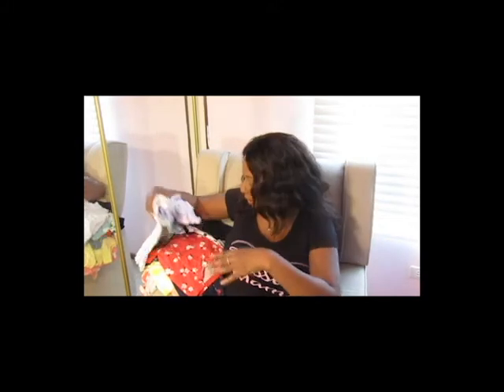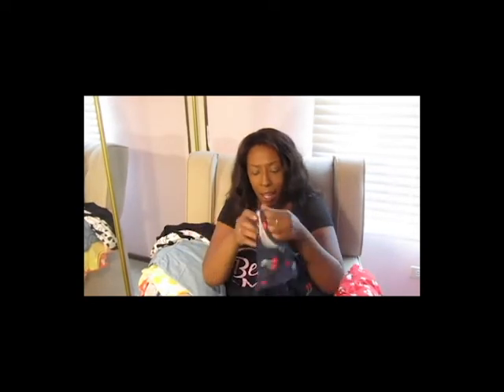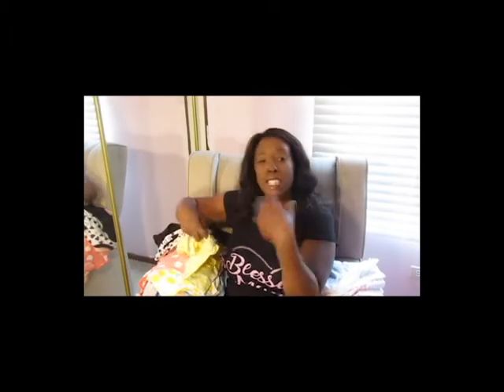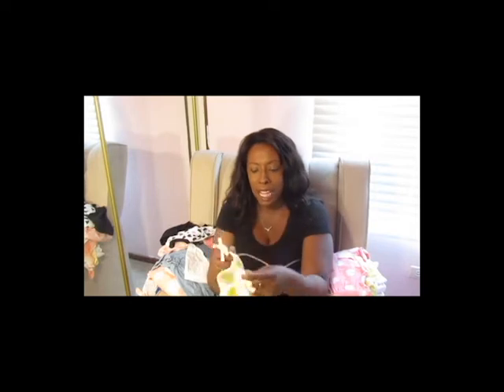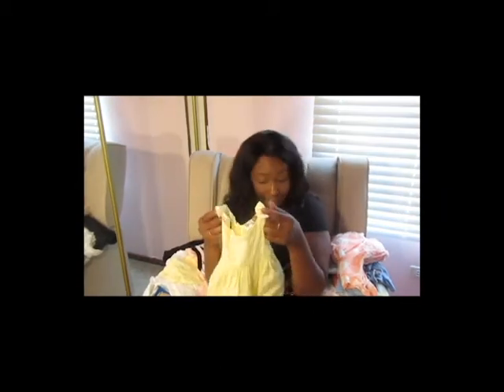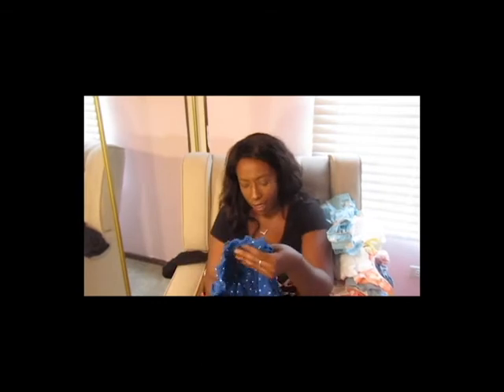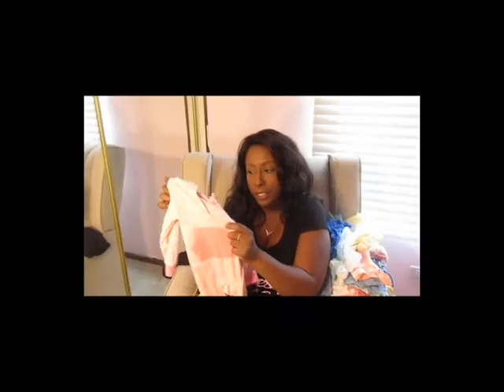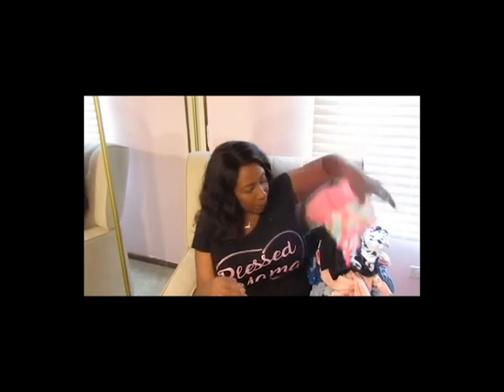Baby Girl Clothing Haul | Summer 2020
Hey Friends! I am back with new clothes for Miss Riley Boo!!! I am so glad our numbers are growing. This is all the stuff we purchased earlier this month i hope you like. All these clothes are size 6-9 months.
I am not gonna lie mama's I didn't link these item by item because I just dont have the time for that level of detail.

Lullaby Lane ( this brand is a meijer exclusive, so sorry if you find it in your area)